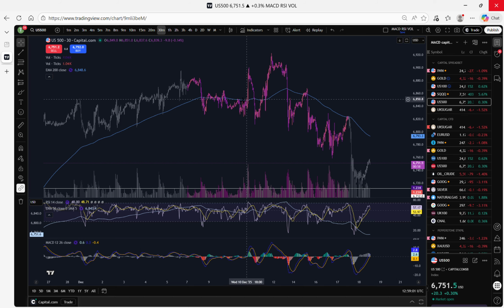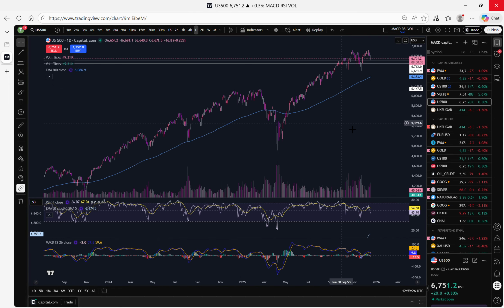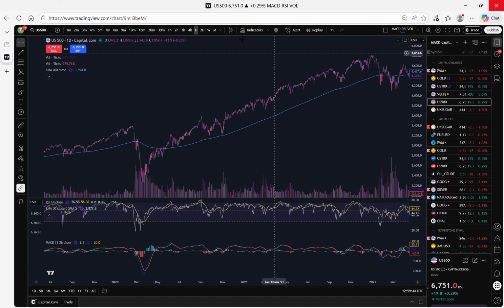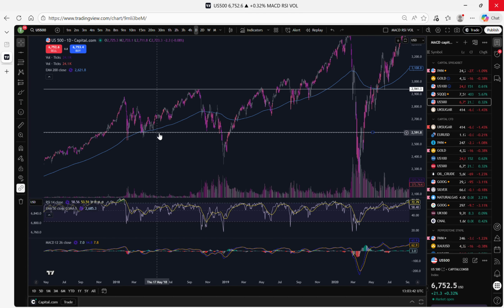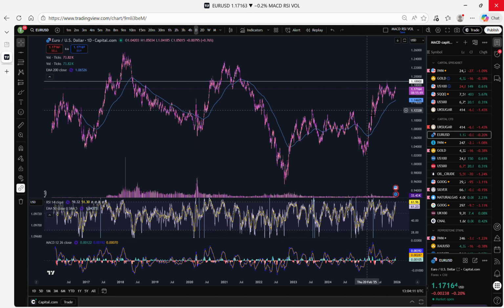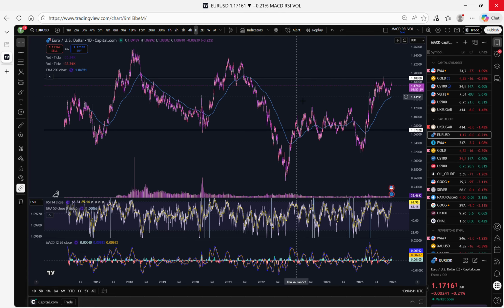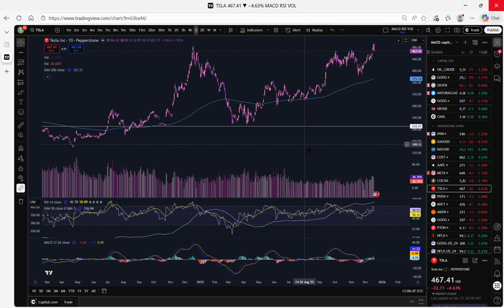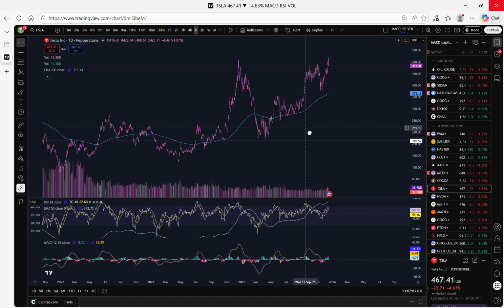The only video you need to see on SUPPORT AND RESISTANCE